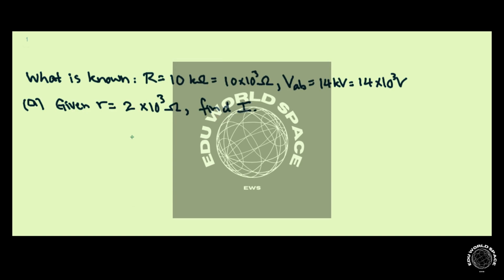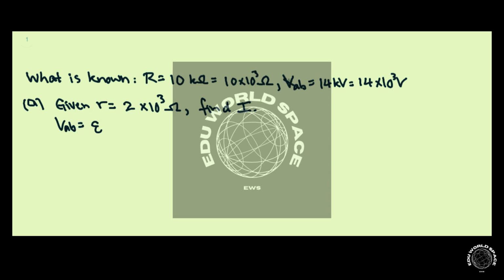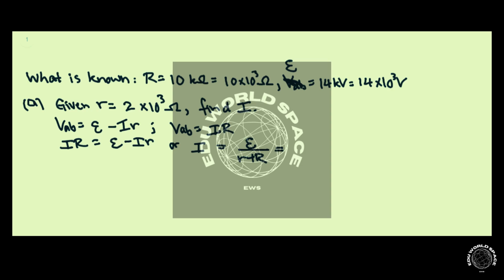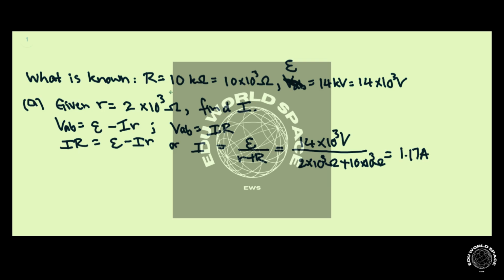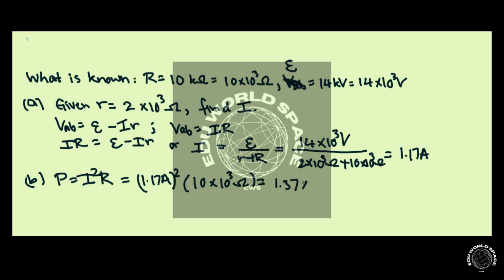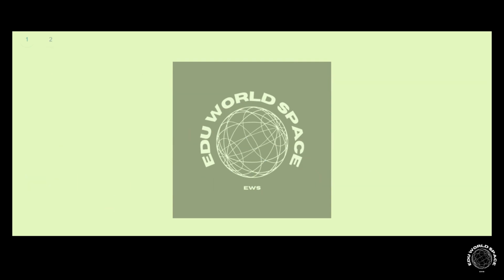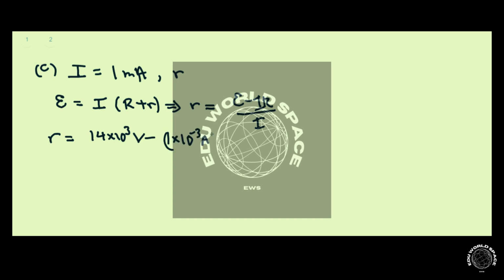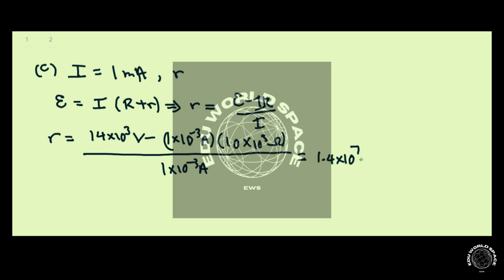[Physics] A person with body resistance between his hands of 10 k accidentally grasps the terminal